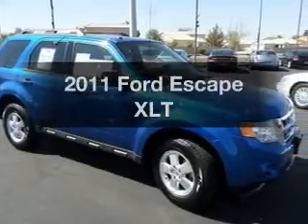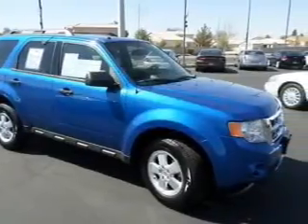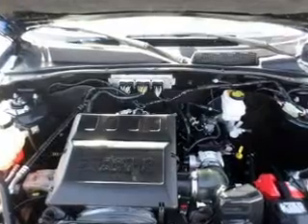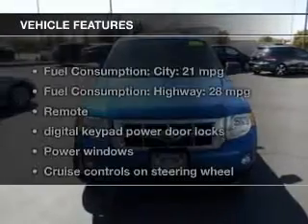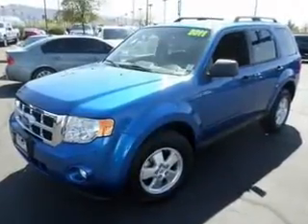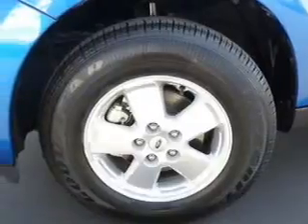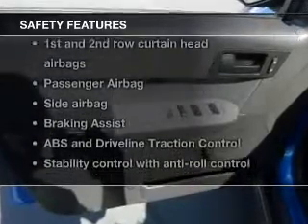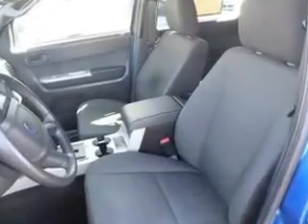2011 Ford Escape - Las Vegas NV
Year: 2011
Make: Ford
Model: Escape
Trim: XLT
Engine: 3.0 liter 6 cylinder 24 valve
Transmission: 6-Speed Automatic
Color: Blue
Mileage: 28879
Address:
280 N Gibson Road